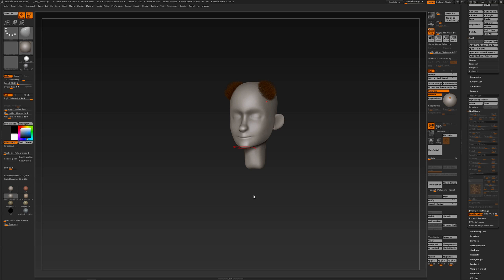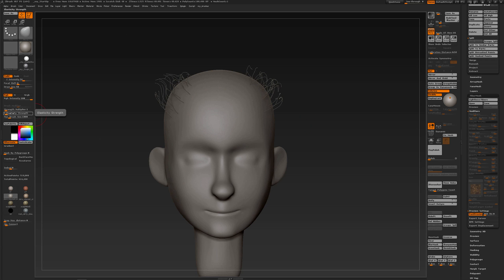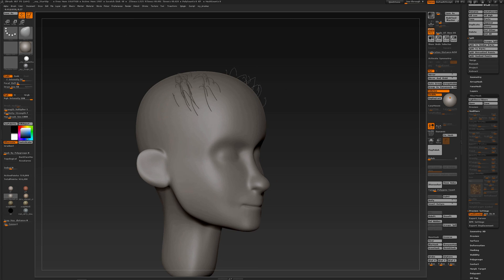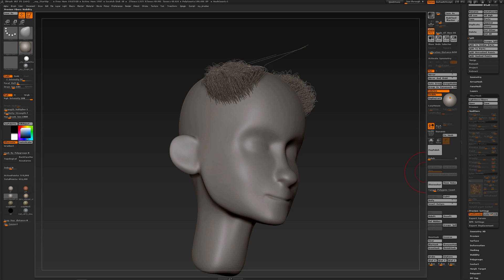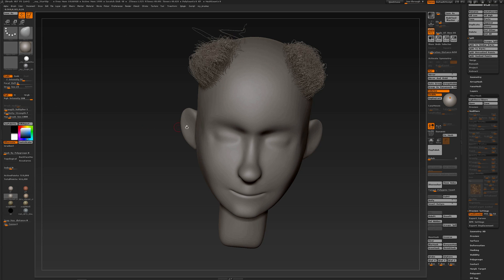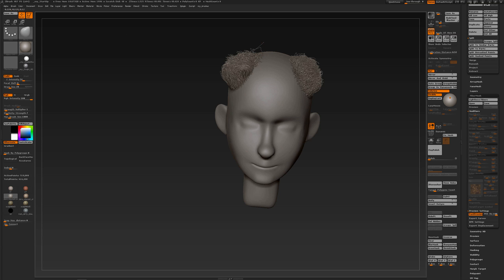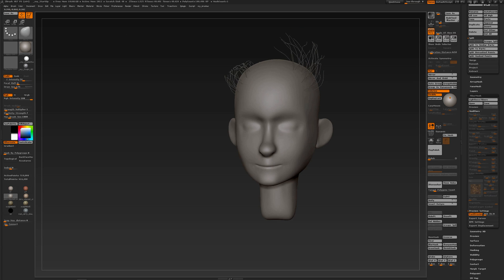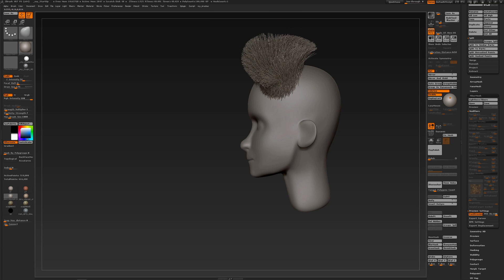ZBrush : FIBERMESH : How to easily groom hair in ZBrush : PART 1.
How to easily manipulate fibers in ZBrush with the help of the Preview Settings and with the Move Brush with some elasticity.